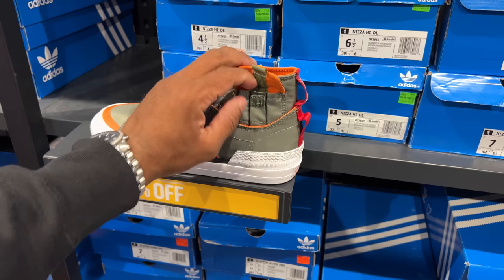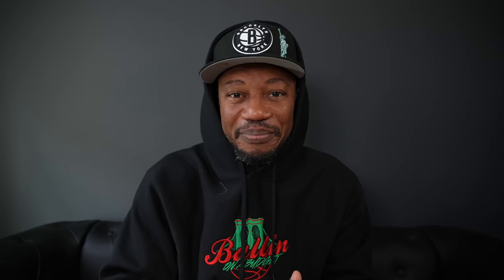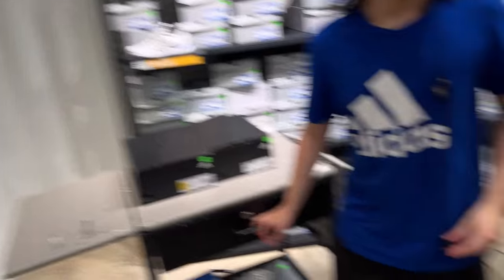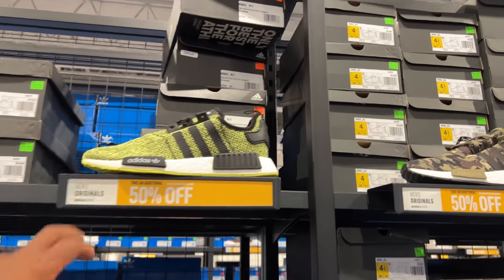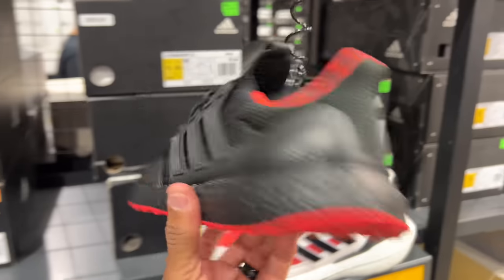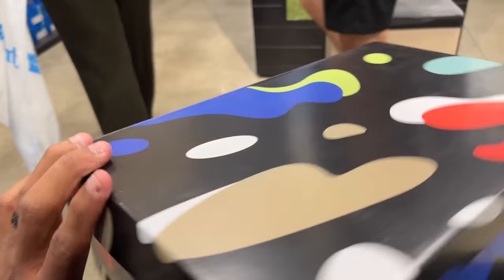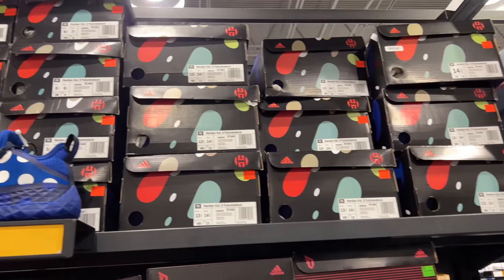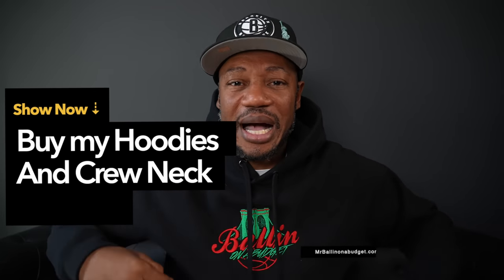Visiting the BIGGEST ADIDAS Outlet in America 🇺🇸!!!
I visited the BIGGEST Adidas Outlet in the US, this store is HUGE. Sawgrass Adidas Outlet has to be the biggest Adidas store I've ever been to, I can't believe how big this joint was until I was in the building. It was massive! Peep the video to see the details.

Mailing Address
Frank Nitty
11310 S Orange Blossom Trail
Suite# 351